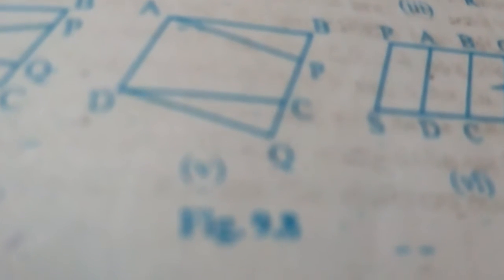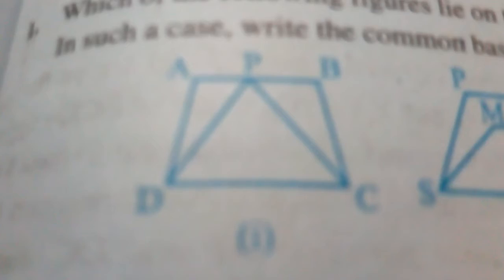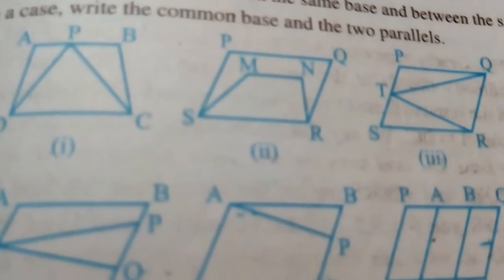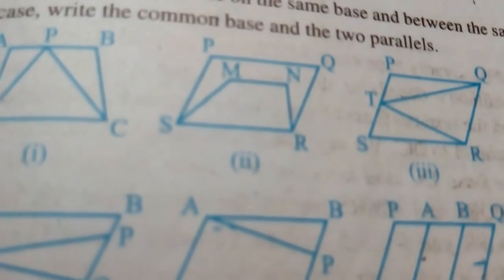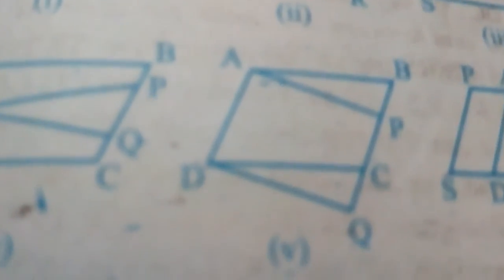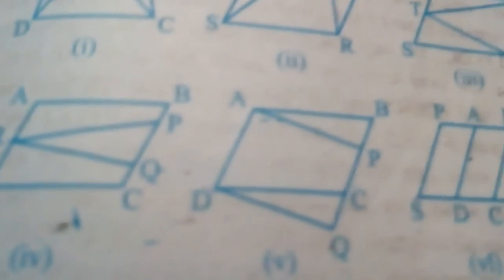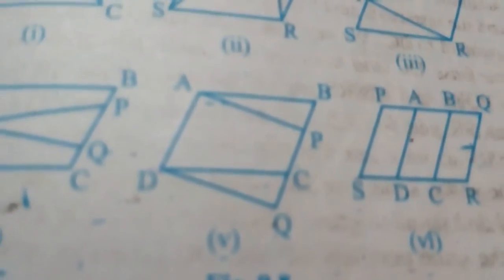Areas of Parallelograms and triangles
NCERT Class IX EX 9.1